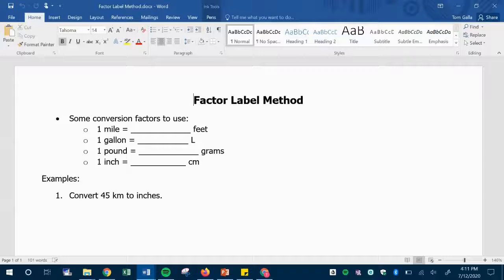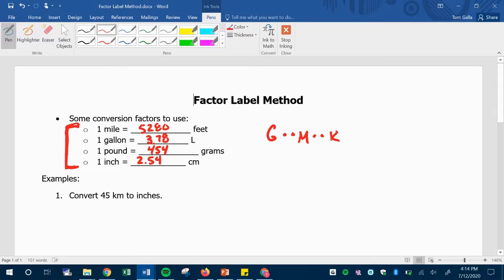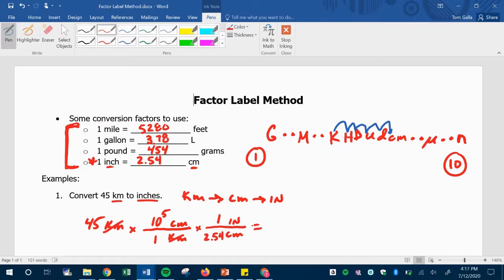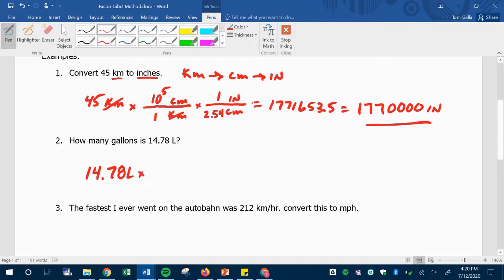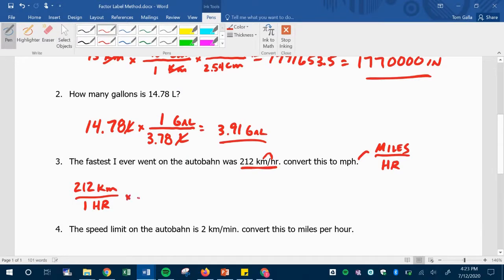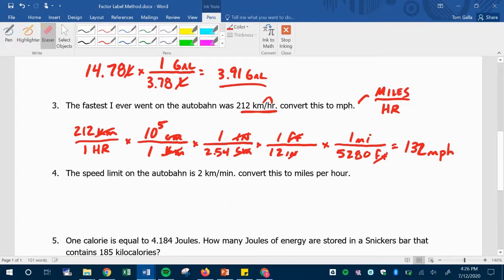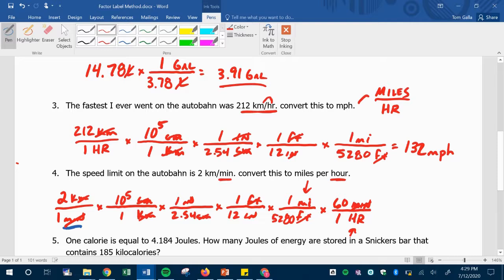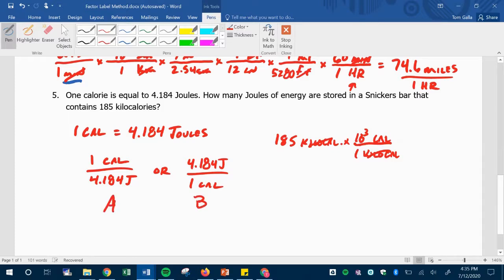Factor Label Method